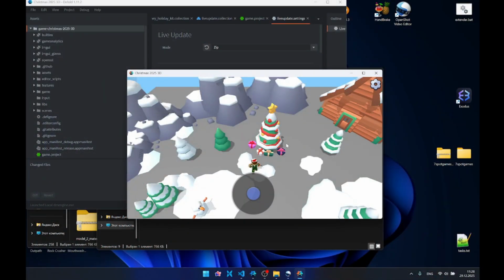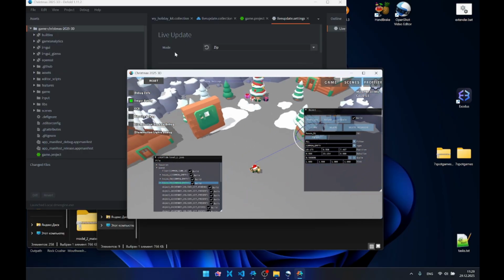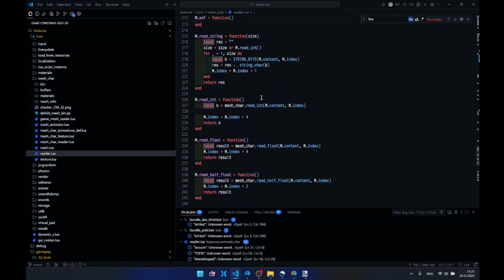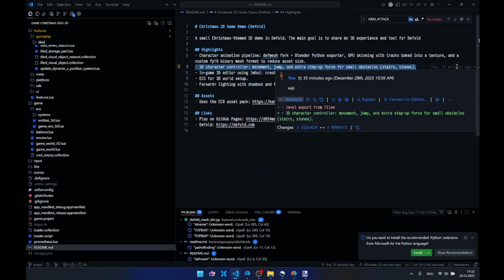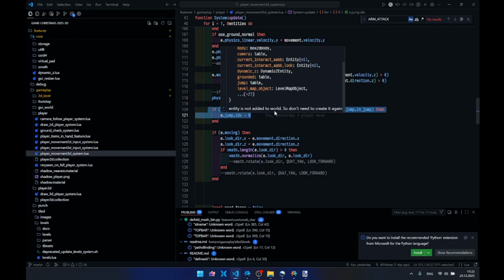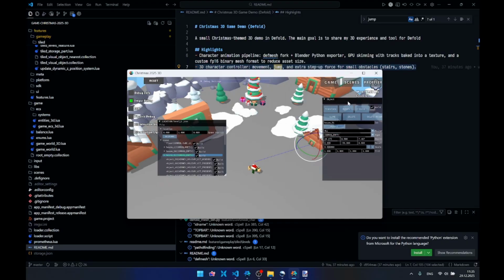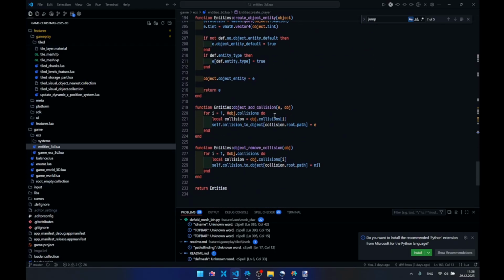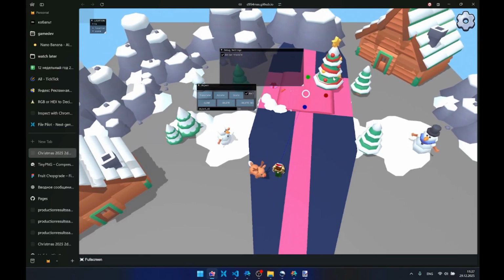DAY 14. Advent Calendar 2025 by d954mas(Christmas 2025 3D Playground)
A small Christmas-themed 3D demo in Defold. The main goal is to share my 3D experience and tool for Defold